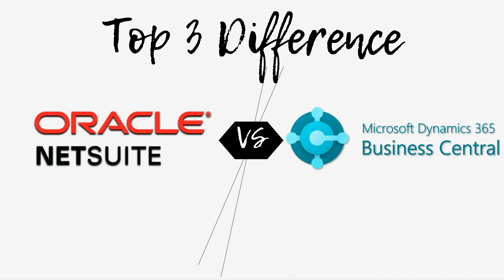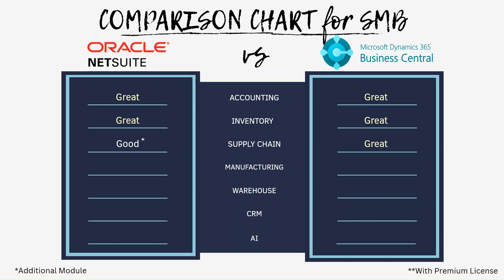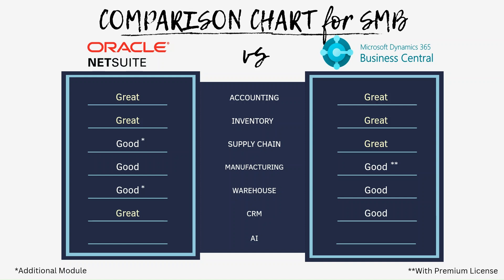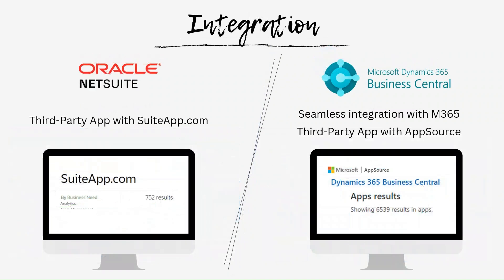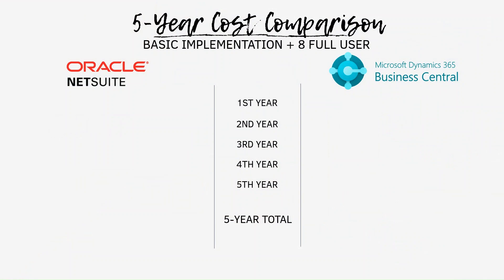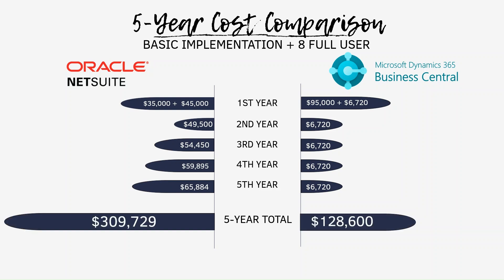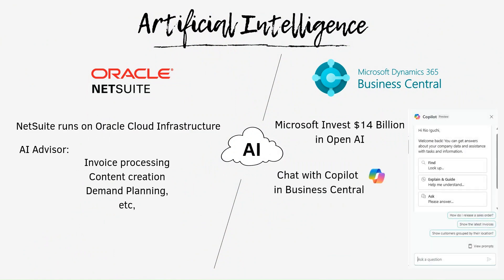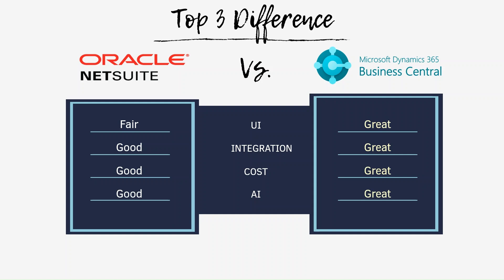Oracle NetSuite vs Microsoft Dynamics 365 Business Central- Top 3 Differences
In this video, I compare two popular ERP systems for midsize companies, Oracle NetSuite and Microsoft Dynamics 365 Business Central. If you're wondering which system best fits your business, this video is for you!
In this video, I cover:

Core Capabilities: Rating 7 core functionalities (accounting, inventory management, supply chain management, manufacturing, warehouse management, CRM, and AI functions) from Fair-Good-Great.

User Interface & Integration: Comparing the modern, intuitive design of Business Central with the functional design of NetSuite and discussing the integration capabilities with third-party apps.

Cost Comparison: A detailed 5-year cost comparison, highlighting the differences in implementation fees and subscription costs.

AI Functions: Exploring the AI capabilities of both systems, including the unique Copilot chat feature in Business Central.

I hope this video helps you make an informed decision about which ERP system is right for your business.

0:00- Introduction
00:41- Comparison Chart for SMB (7 Core Capabilities)
02:44- User Interface
02:25- Cost
06:32- AI Function
07:29- Summary